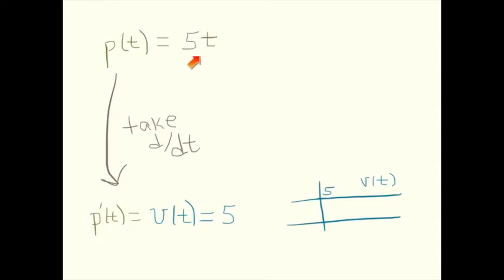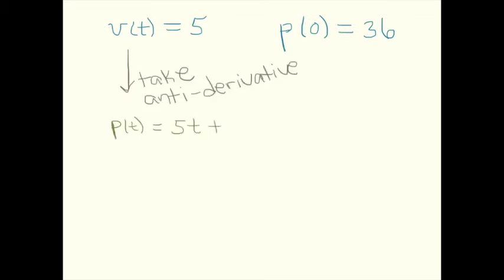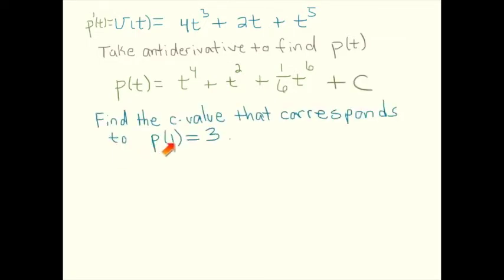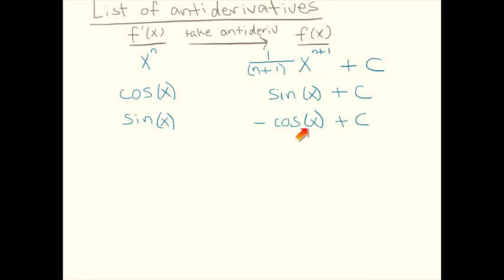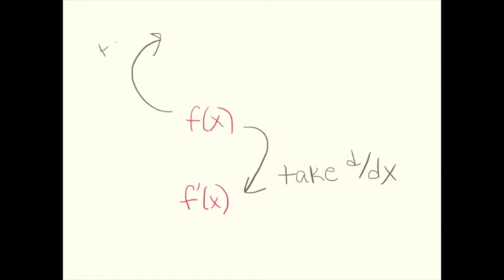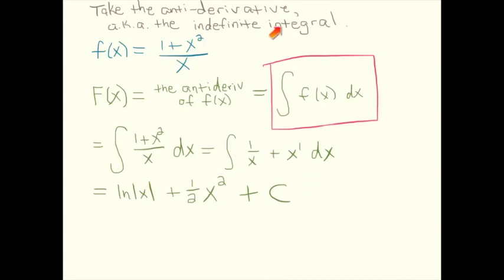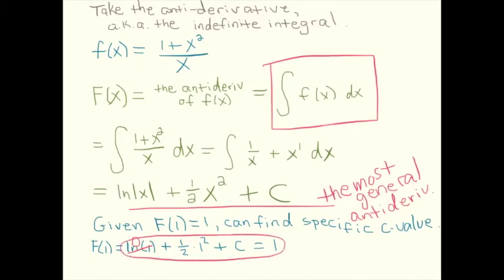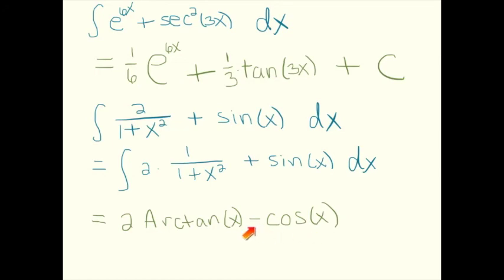Calc I: 18 - Antiderivatives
Noteguides and more for videos in this series can be found